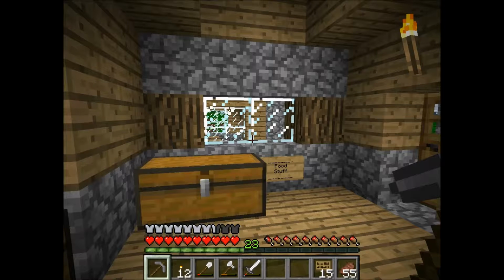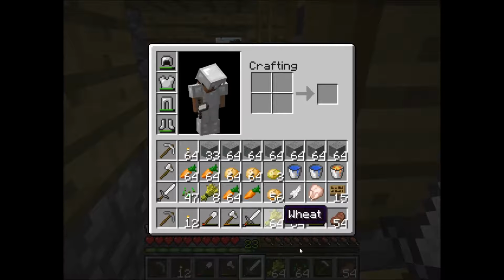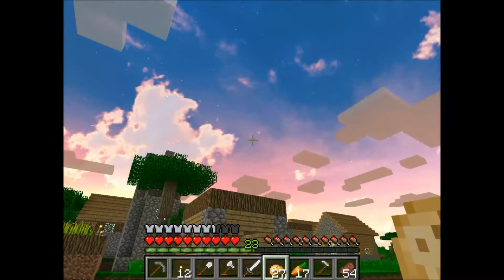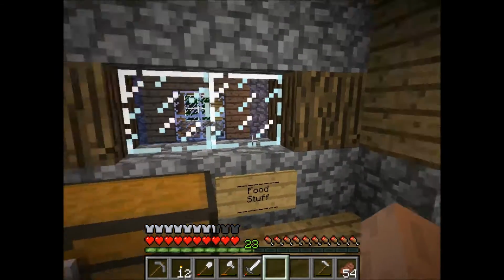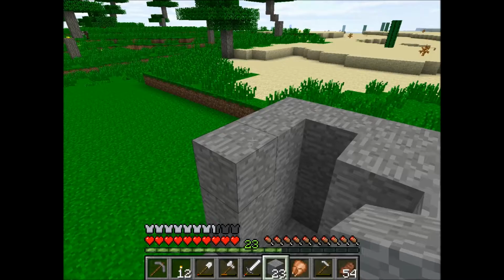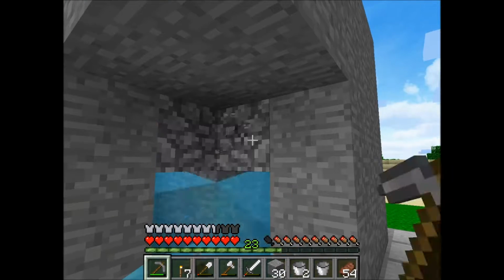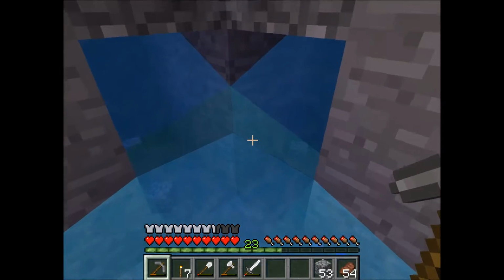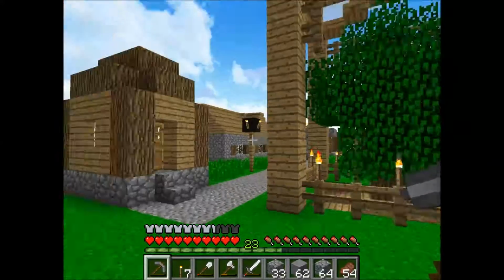Let's Play 2.0 Episode 3 We Make a Cobble Stone Generator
Let's Play 2.0 Episode 3

In this episode, I go and gather some Cobble Stone, to start work on a Cobble Stone Generator.

Today's Goals are.

1. Gather some Cobble Stone
2. Build a Cobble Stone Generator

Here is the link to that cobblestone generator i mentioned in the video.

Here is a Link to the Music I use in this Let's Play series.

 Download the music and sound effects you need for your multimedia project today at Partners In Rhyme.P

My Recording Software is Fraps

My Editing Software is Windows Movie Maker

My Texture Pack I am using is [1.7] LIVELY DEFAULT
Here is a link to were you can find this Texture Pack on the Forums.

The Seed for my map is
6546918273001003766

Some Key Points on this Seed are

Spawn
X -120
Z 176

NPC Village near Spawn
X -281
Z -212

I'll update this list with any thing I think is worth mentioning. For those who wish to play this seed.